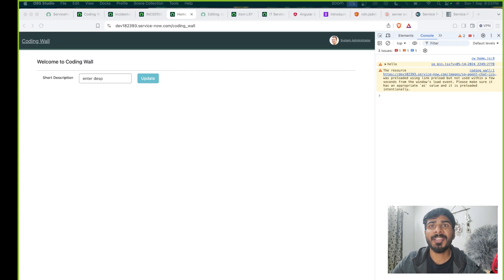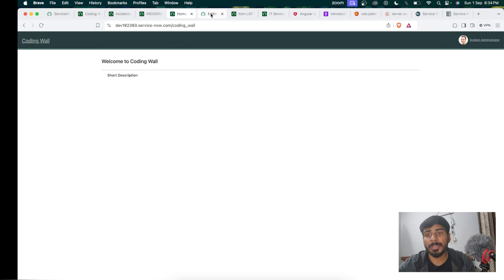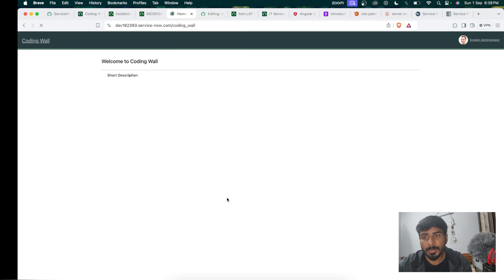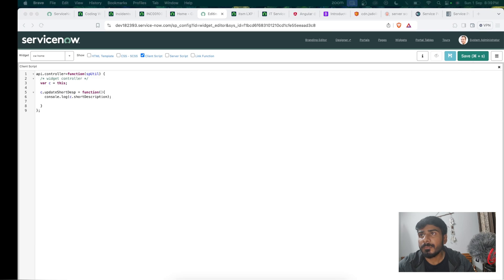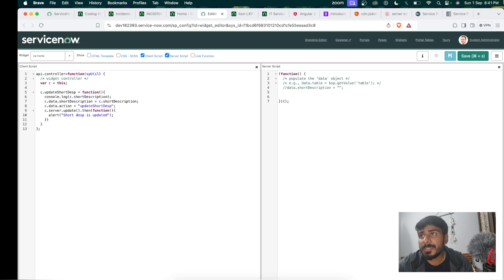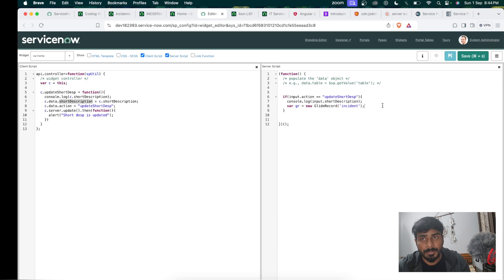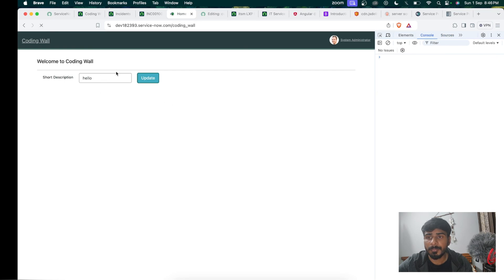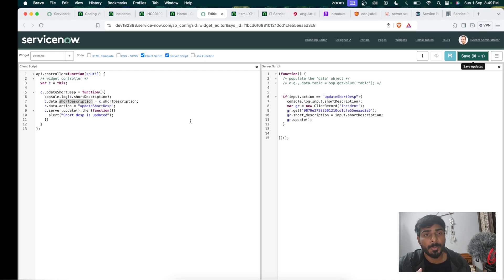Update or Insert Incident fields from Service portal using HTML,CLIENT SCRIPT from widget ServiceNow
In this tutorial, you'll learn how to create a powerful Service Portal widget that allows you to dynamically update field values in servicenow records. We'll demonstrate how to use a text input field to capture user input and seamlessly insert it into the desired field within a record.

Key Takeaways:

Building a dynamic Service Portal widget using angular_js .
Interacting with ServiceNow records using the GlideRecord API.
Updating specific fields based on user input.

Feel free to ping me or drop a mail.